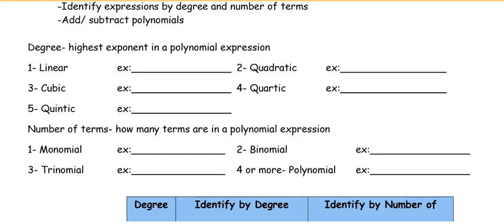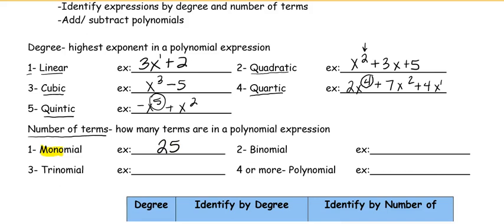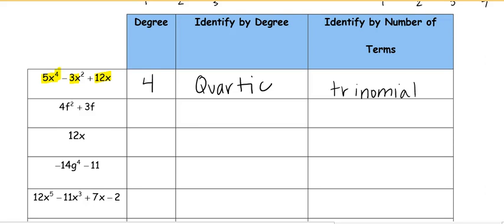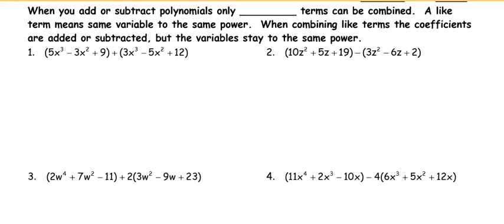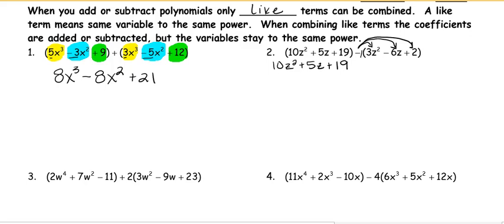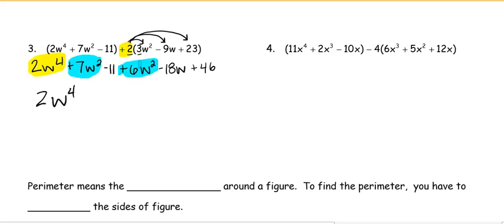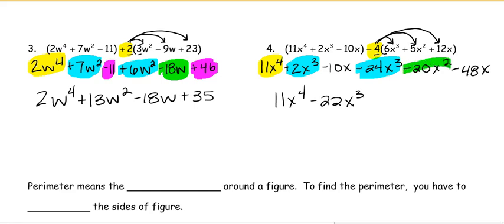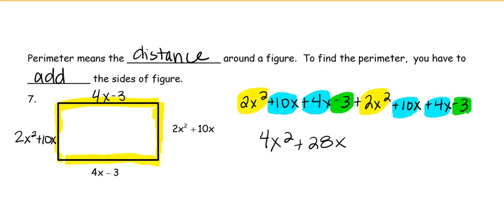12 1 Level A Polynomial Vocab and Add subtract